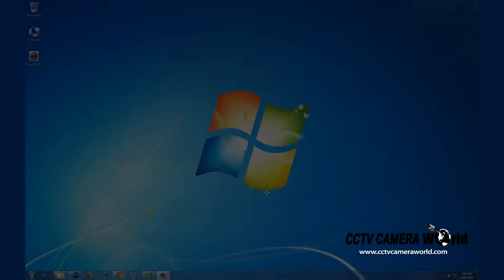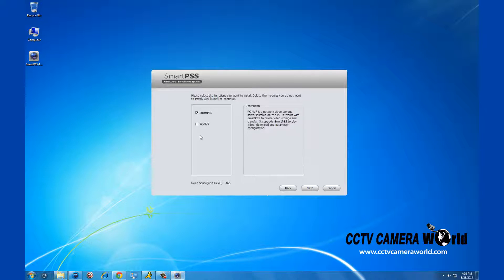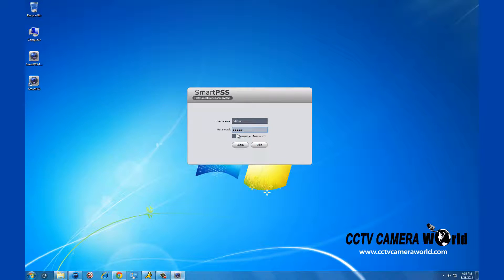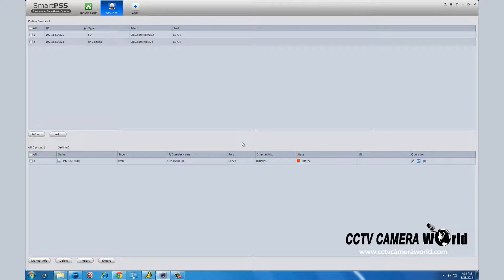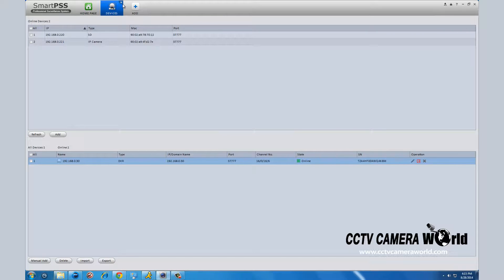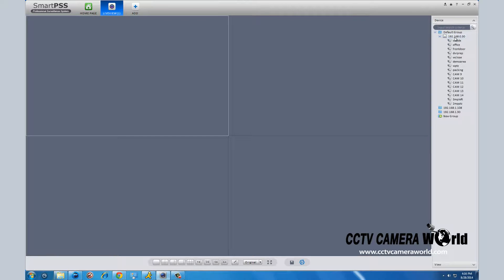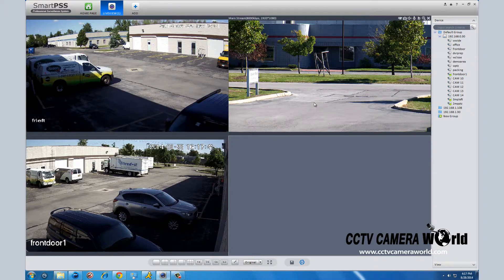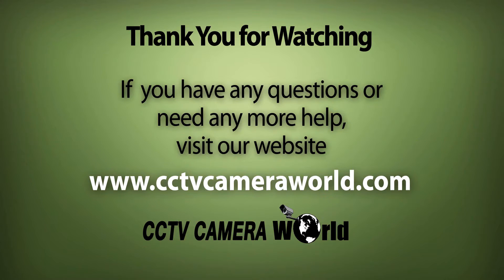How to Download and Install SmartPSS Software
This video explains how to download and install the SmartPSS software onto your computer. and create an account to download the software.